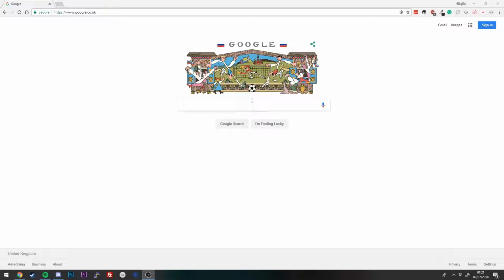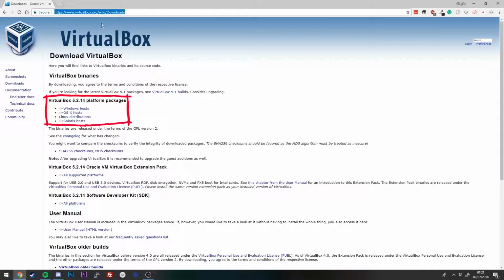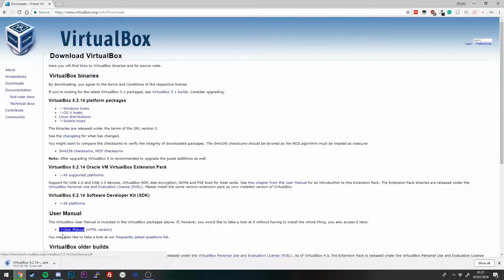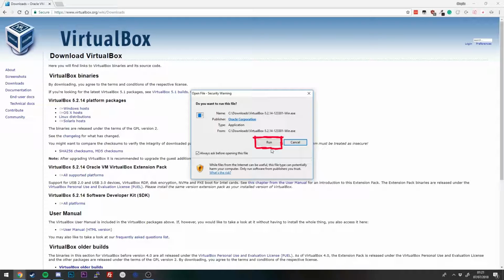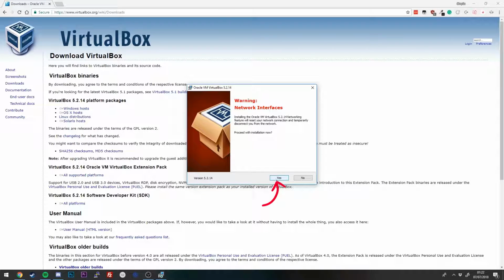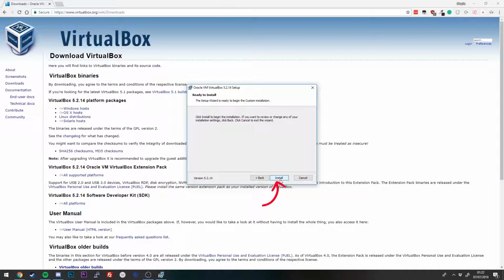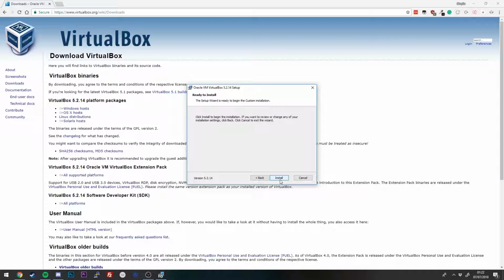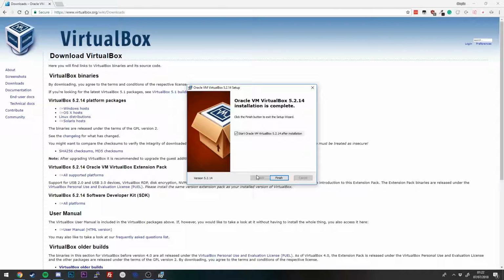Virtual Machines 0x0 - Installing VirtualBox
Today we will cover the installation and setup process of VirtualBox for use in other episodes of the Virtual Machines series.